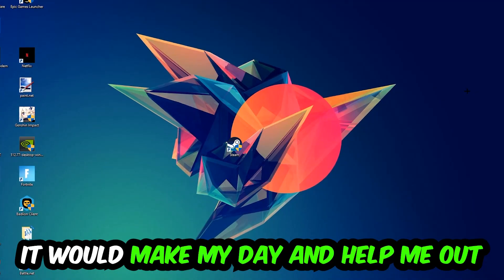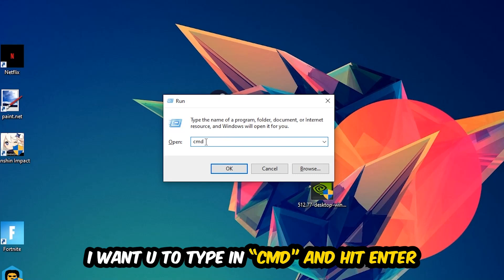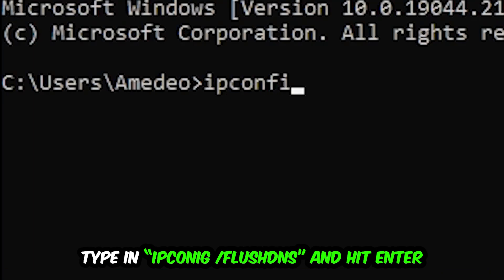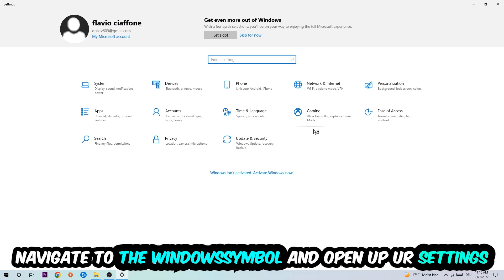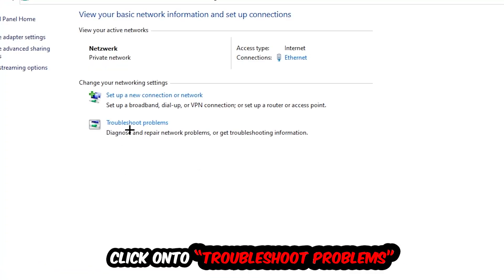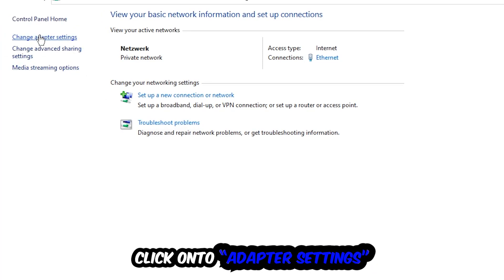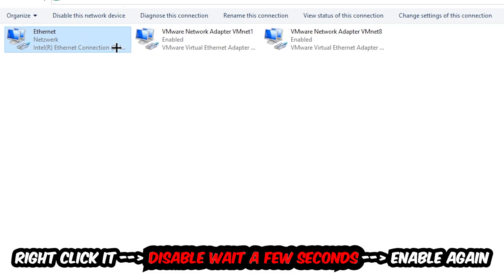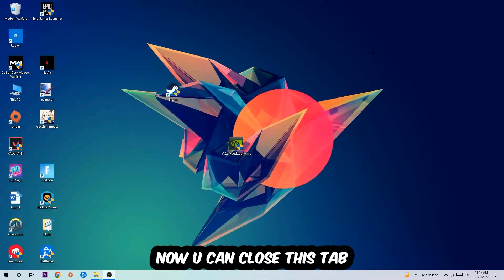Adobe Acrobat – How to Fix Connection Issues – Complete Tutorial